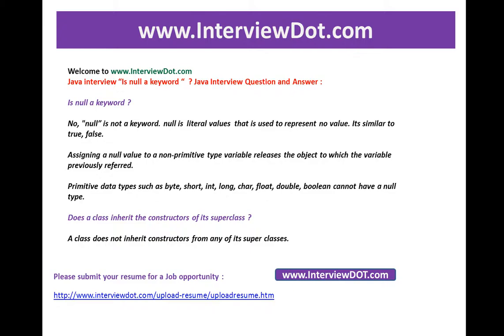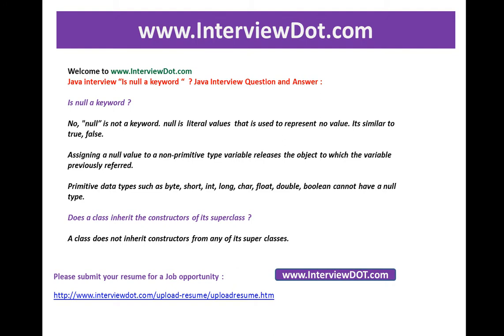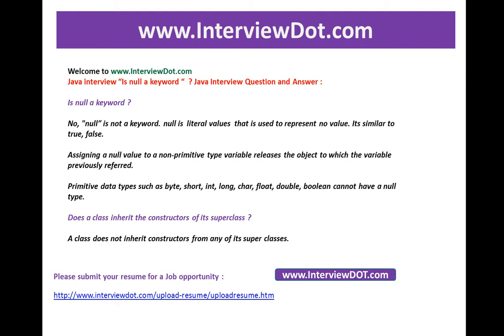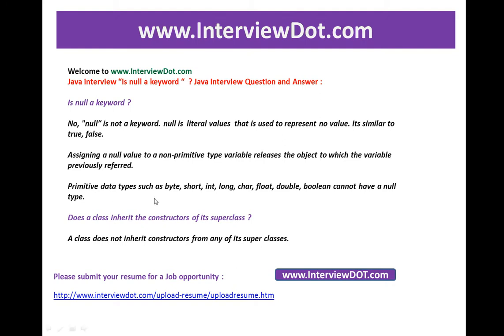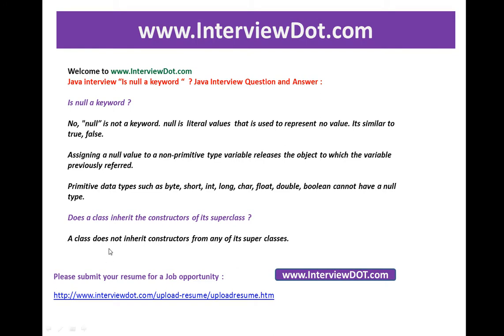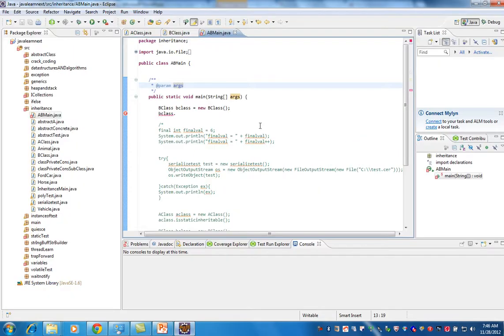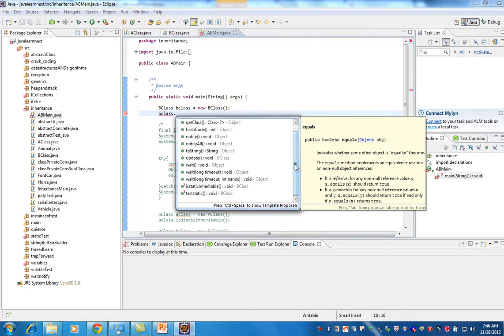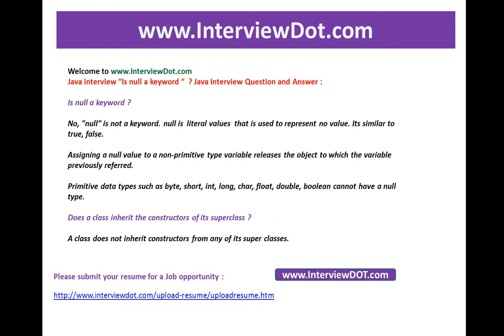java interview is null a java keyword job java interview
Java interview "Is null a keyword "  ? Java Interview Question and Answer :

Is null a keyword ?

No, "null" is not a keyword. null is  literal values  that is used to represent no value. Its similar to true, false.

Assigning a null value to a non-primitive type variable releases the object to which the variable previously referred.

Primitive data types such as byte, short, int, long, char, float, double, boolean cannot have a null type.

Does a class inherit the constructors of its superclass ?

A class does not inherit constructors from any of its super classes.